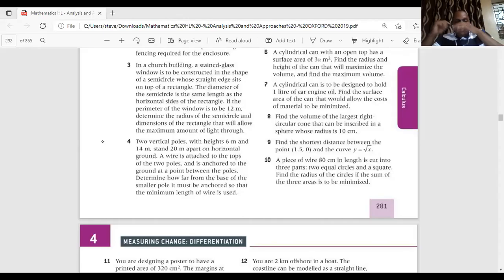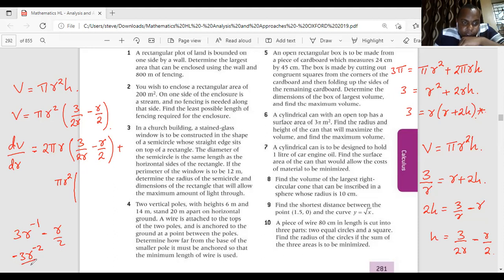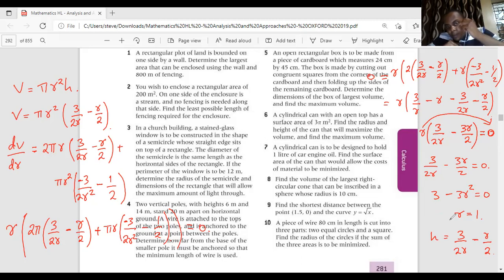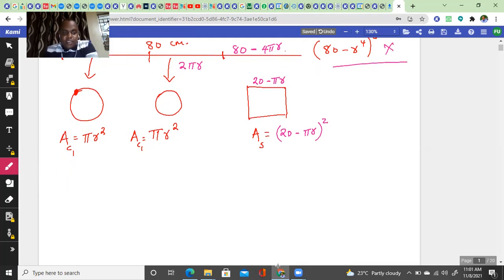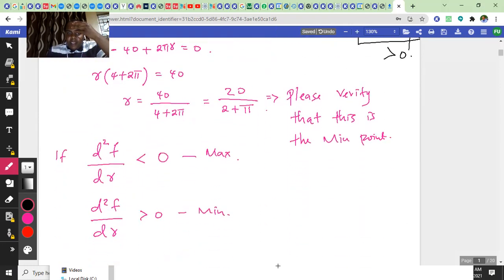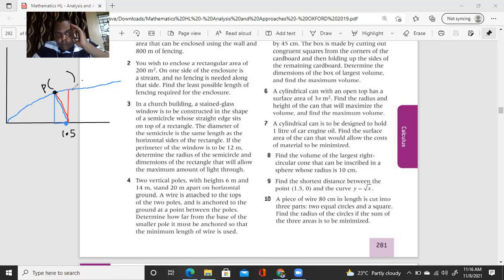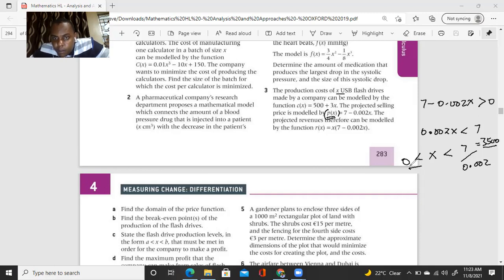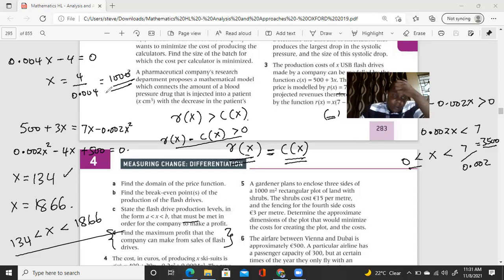Sample Ib Math lesson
Working on some ib math problems